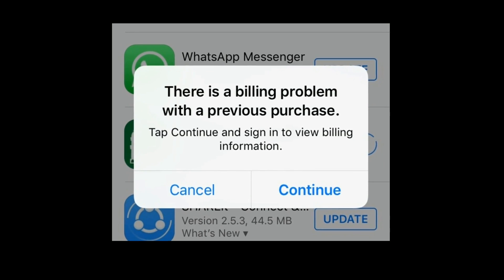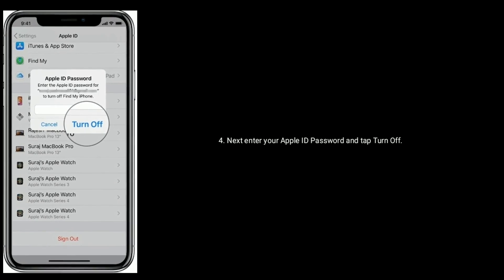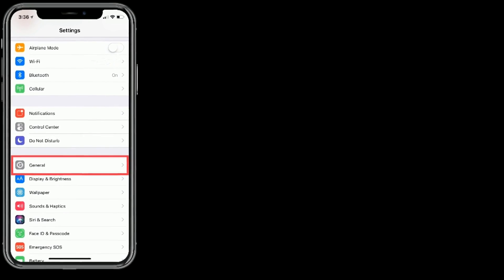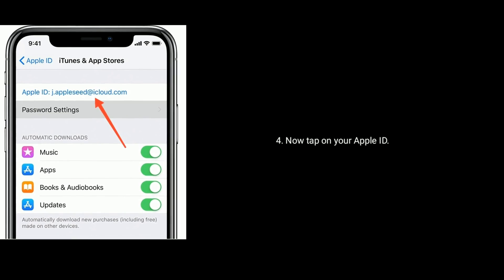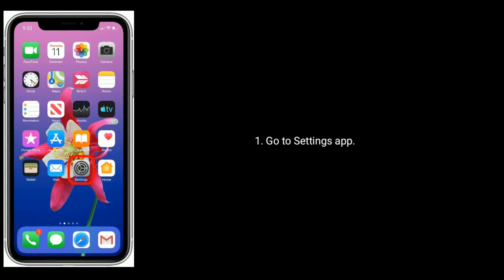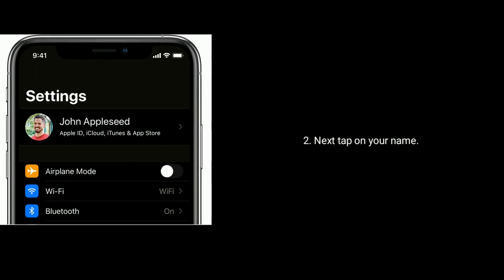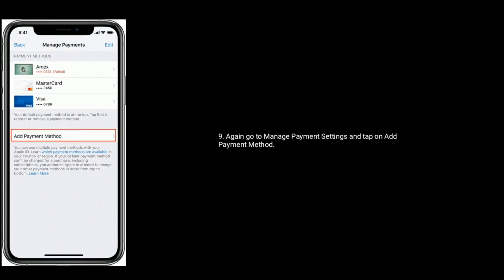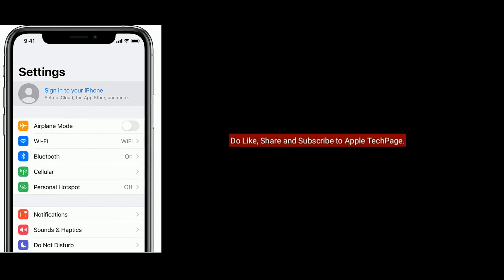There is a Billing Problem with a Previous Purchase error on iPhone and iPad in iOS 13/13.4 - Fixed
There is a Billing Problem with a Previous Purchase error on iPhone in iOS 13, cannot download or Update Apps on iPhone and iPad, billing issue on iPhone but no, iPhone shows billing problem with previous purchase when Downloading or updating apps.